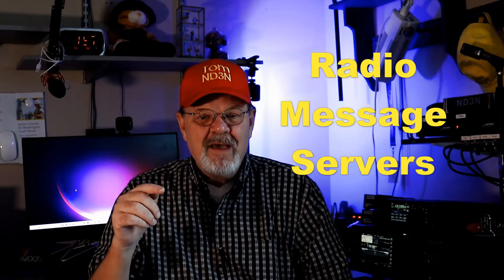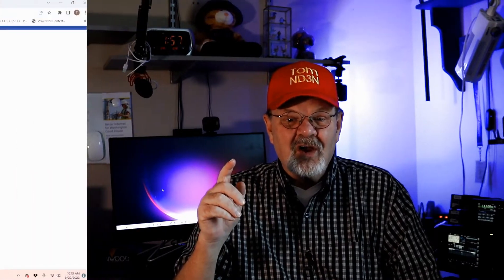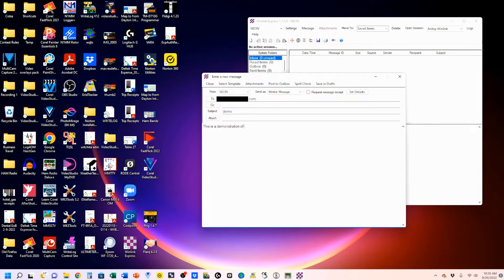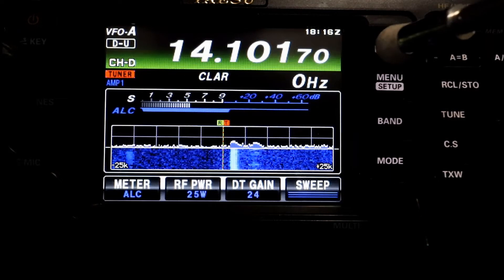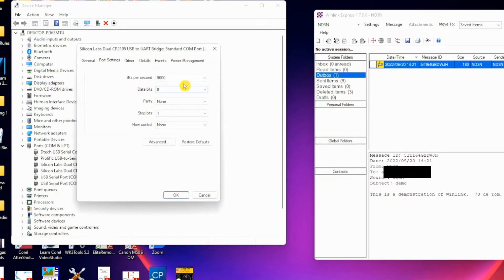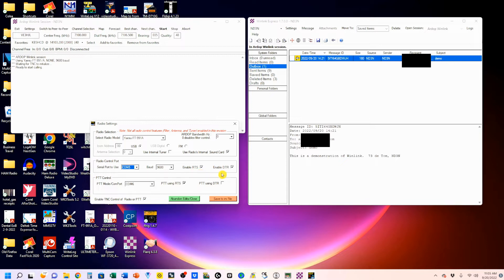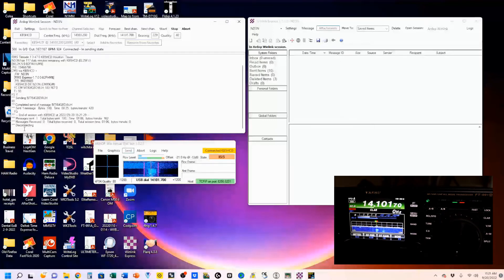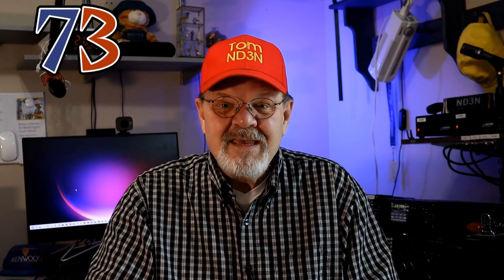Using Winlink with your FT-991A - set-up and demo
In short, Winlink allows you to send e-mails from your computer to any other computer without the need for an internet connection.

Winlink is just another digital mode, not terribly different than any other, but the application and infrastructure is unique and surprisingly easy once you know how.

FT-991A Menu Settings
   031 CAT RATE: 9600
   (You can use any value – note the CAT RATE)
   032 CAT TOT: 100ms
   033 CAT RTS: Enable
   062 Data Mode: OTHERS
   064 OTHER DISP (SSB): 1500 Hz
   065 OTHER SHIFT (SSB):1500 Hz
   066 DATA LCUT FREQ: OFF
   068 DATA HCUT FREQ: OFF
   070 DATA IN SELECT: REAR
   071 DATA PTT SELECT: RTS
   072 DATA PORT SELECT: USB

MODE: DATA -USB

F (-LIST)
   WIDTH: 3200
   METER: ALC
   RF PWR: 8-50W start low and work up.
   WIDTH: NAR/WIDE: W 3000
   AGC: Auto
   NB-NOTCH-CONT-DNR-DNF: Off
   DT Gain: 6
*** IMPORTANT *** The DT Gain defaults to 50! This will overdrive the rigs modulator which will cause unwanted audio harmonics. Not good. Turn the DT Gain setting down to about 4, and start working your way back up, watching for ALC on the meter as well as the power out that you want. As you move the DT Gain setting back up (higher), you will see your power level increase as well as ALC levels. Find the happy medium of NO ALC showing on the meter. Excessive ALC indication is a sign that the audio drive is too high, and distortion is most likely happening.

Chapters:
00:02 Introduction
00:41 The Winlink System Diagram
03:51 Downloading and Installing Winlink Express
04:59 Winlink Express initial settings
05:29 Getting your Winlink Express (optional) Registration code
06:26 Creating an eMail
07:03 Picking the ARDOP TNC and other options
07:57 FT-991A Menu Settings
09:30 Picking your Mode – DATA-USB
09:53 FT-991A Functions (F_M-List) Settings
11:30 Verifying your Port Settings (Device Driver)
13:26 Setting up Winlink Express and ARDOP TNC
16:63 Demo – Sending eMails
19:58 Demo – Receiving eMails
20:33 Summary
21:18 Invite to Write
21:24 End Notes

73 de Tom, ND3N